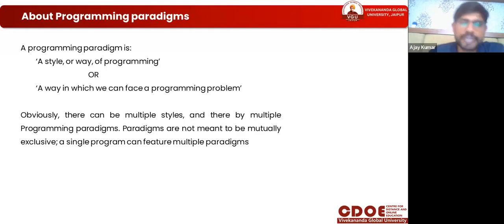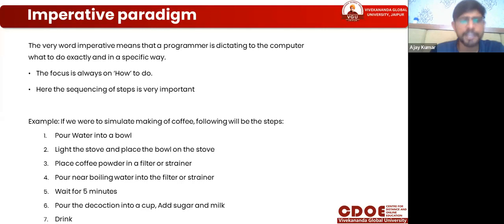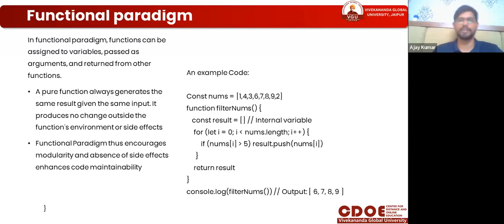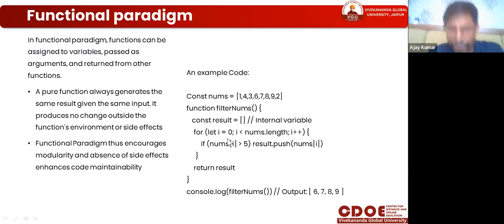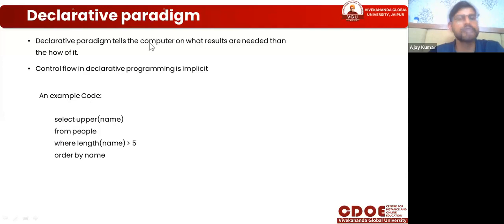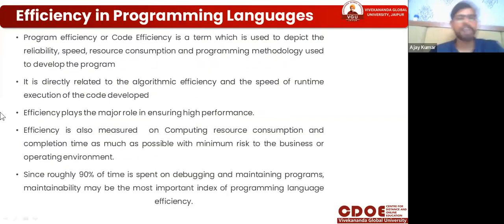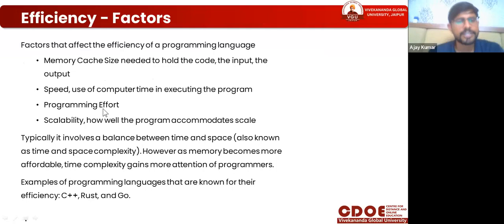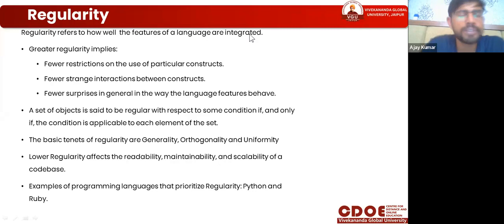Principle of Programming Languages Class 2